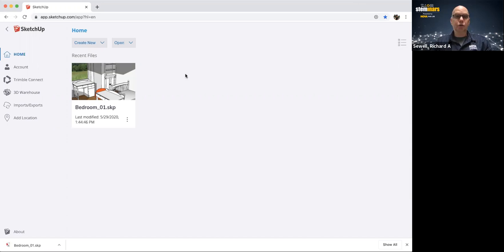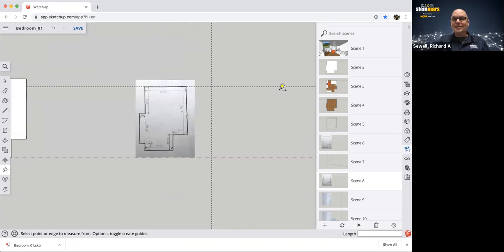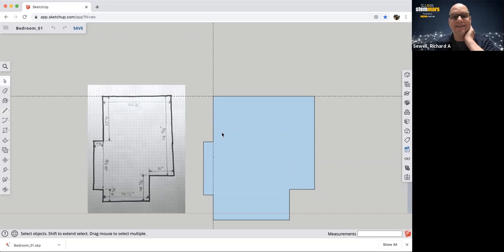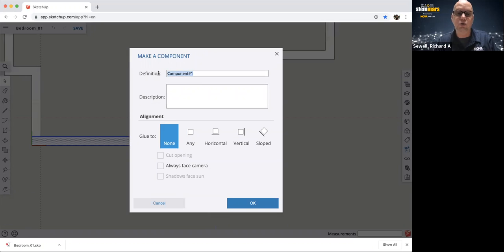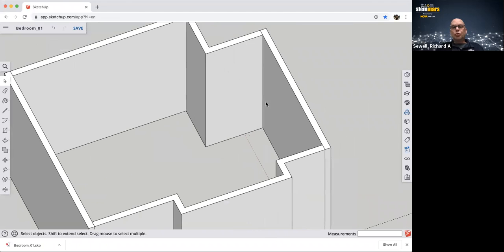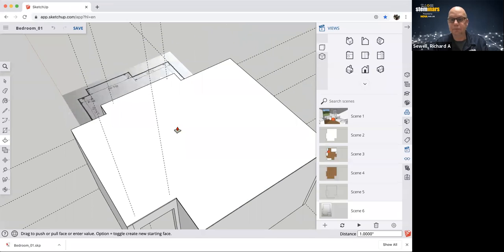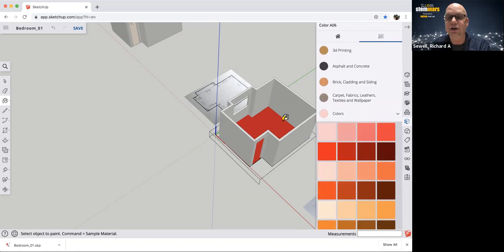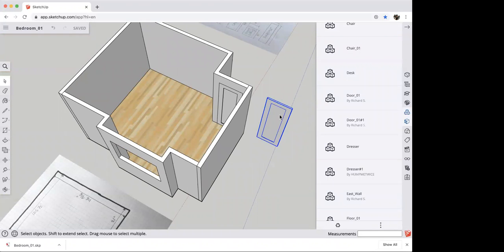Virtual STEMinar: Designing in SketchUp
In this session we will cover more complex shapes such as curves and arcs, working with advanced tools such as the “follow me” and “offset tools”, as well as best methods for organizing and editing your designs with components, groups, and alignment.